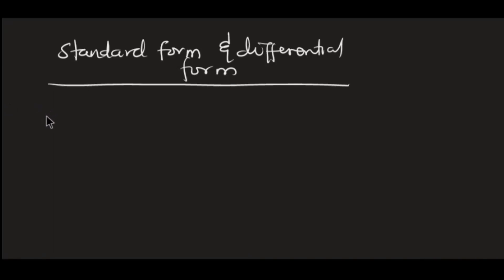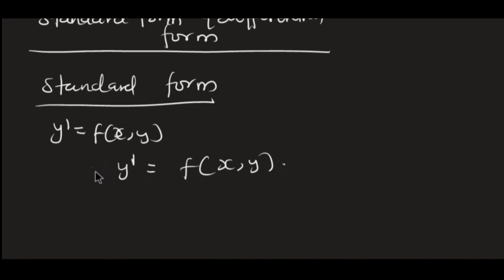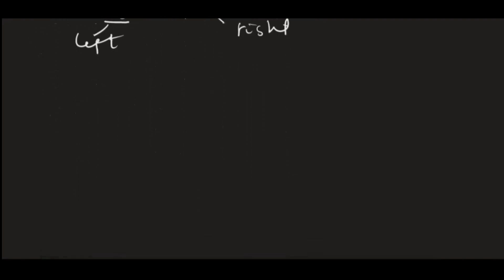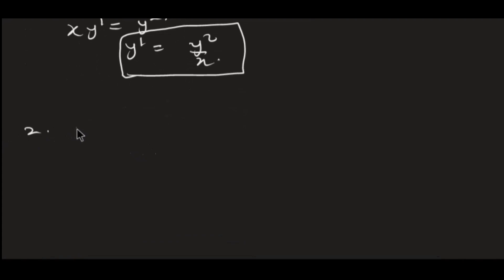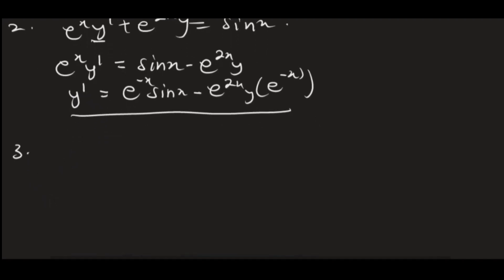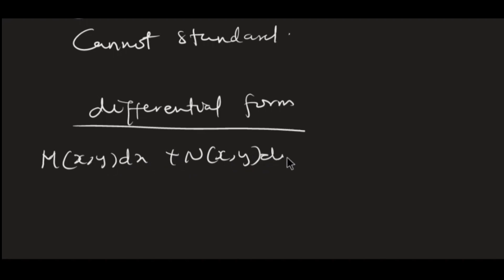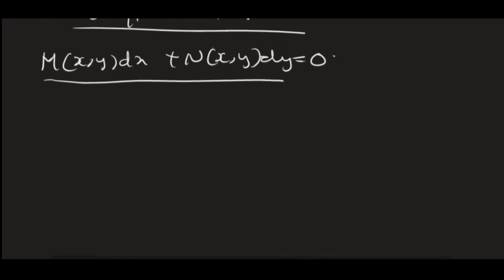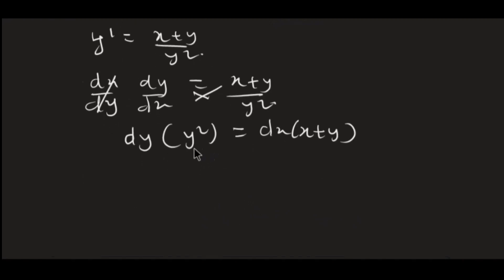how to express differential equations in standard form and differential form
Embark on a mathematical journey as we unravel the concepts of standard form and differential form in our latest video. We explore the significance of expressing equations in standard form and delve into the differential form, providing clear explanations and real-world applications. Whether you're a student delving into calculus or a math enthusiast seeking a deeper understanding, this guide is your gateway to mastering the principles behind standard form and differential form.